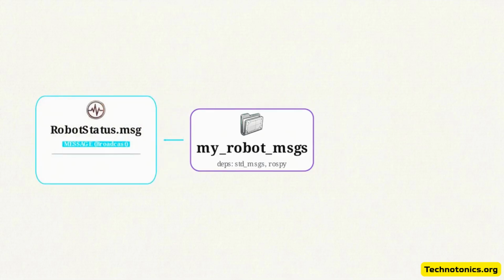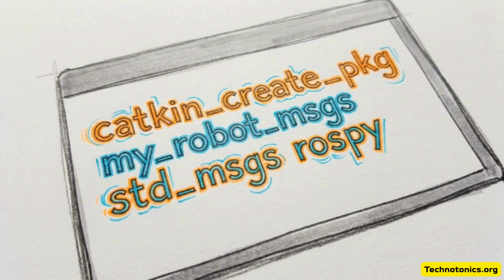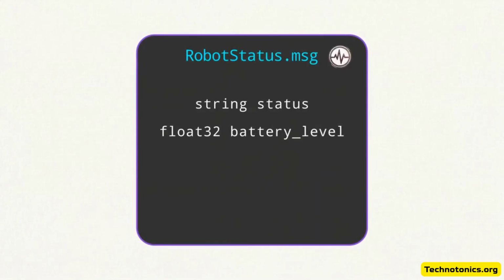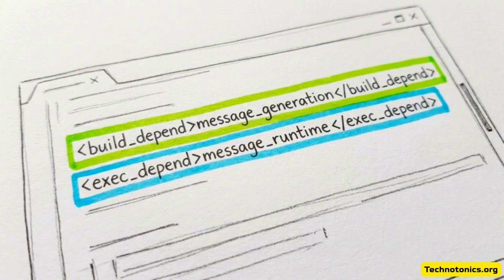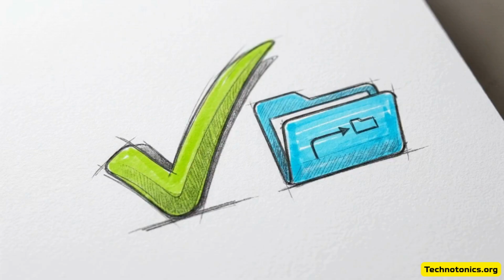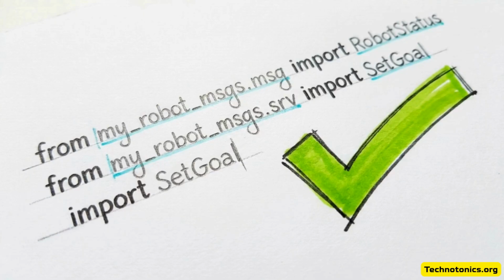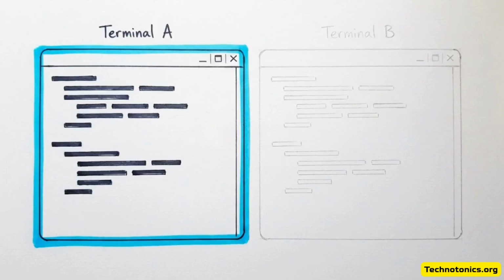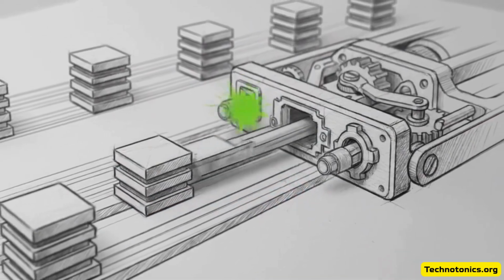Top Python Libraries to Supercharge Your ROS Projects | Technotonics